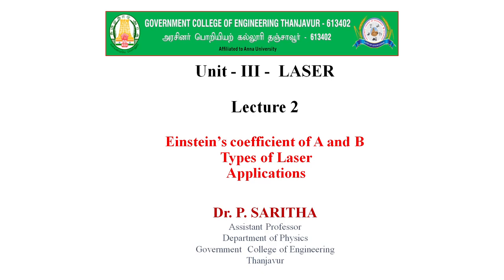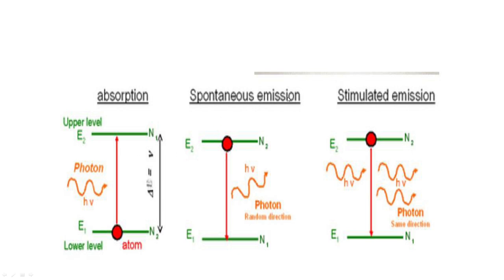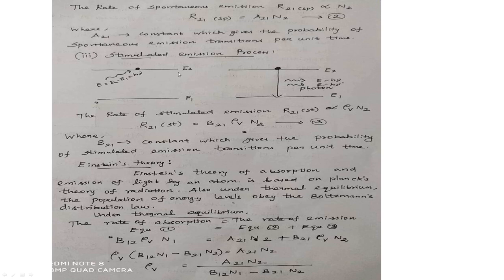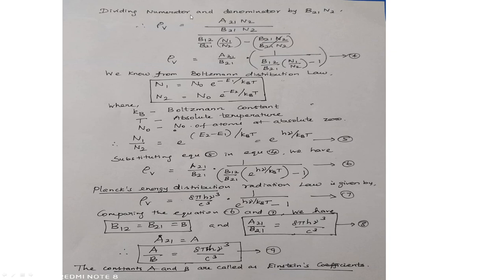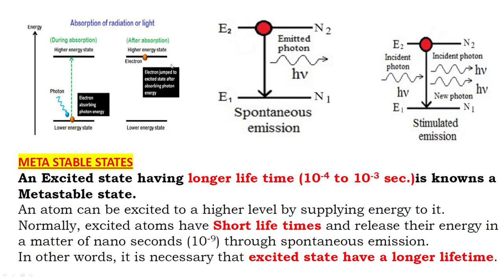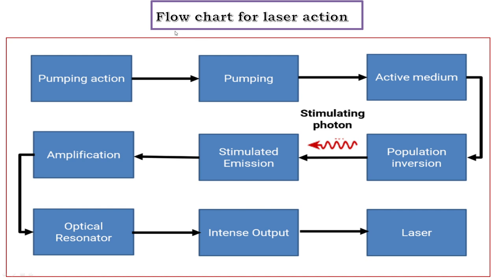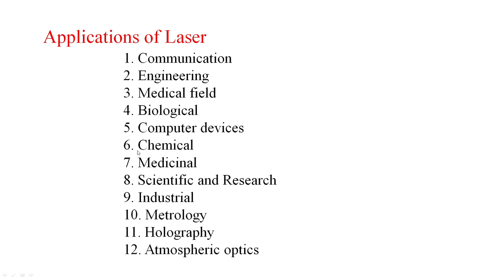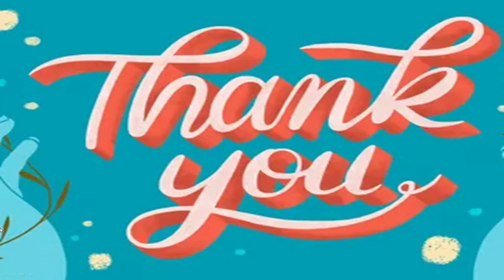PH3151- Unit - 3 - Laser Lecture 2 Einstein's Coefficient A &B and Laser Applications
Odd Sem -  PH3151 - Engineering Physics -  Einstein's Coefficient A & B and Laser types and Applications.